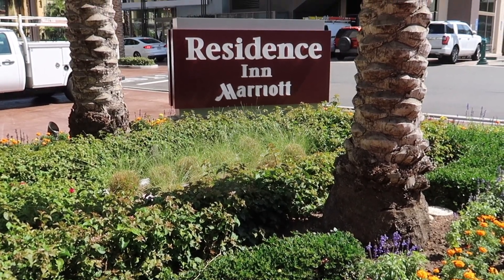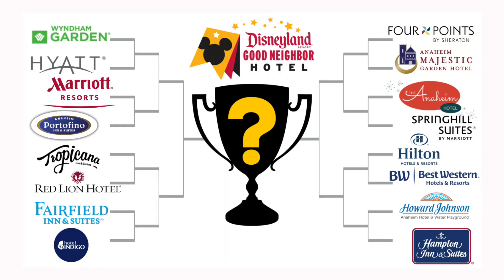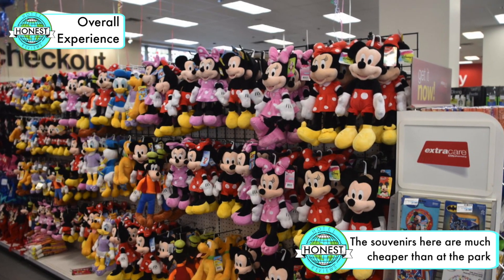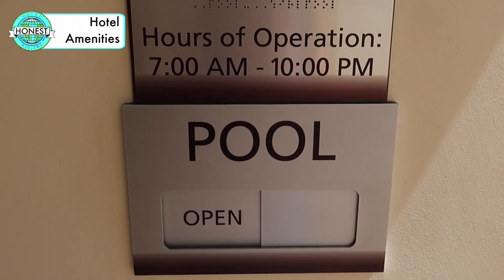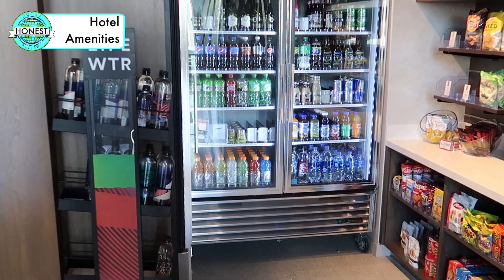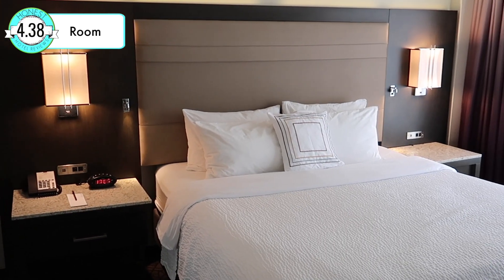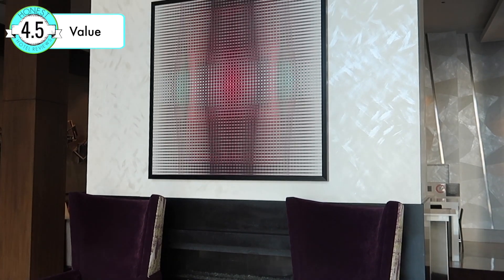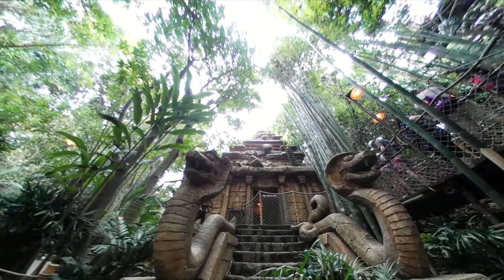Residence Inn by Marriott Anaheim Resort Tour & Review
The Residence Inn by Marriott is one of our top picks for Disneyland Good Neighbor Hotels. The rooms are spacious and comfortable, the pool area is awesome and it has one of the best complimentary breakfasts in Anaheim. Even though it isn't the closest hotel to the park, the extra few minutes of walking time is worth it. In this video we give you a tour and an honest review of this hotel.

We should mention there are multiple Residence Inn hotels in the Anaheim area. This is the Anaheim Resort/Convention Centre location on West Katella Avenue and is about a 15 minute walk to the park.

Planning a trip to the Disneyland Resort in sunny California and don't know where to stay? Check out some of our other Honest Hotel Reviews: